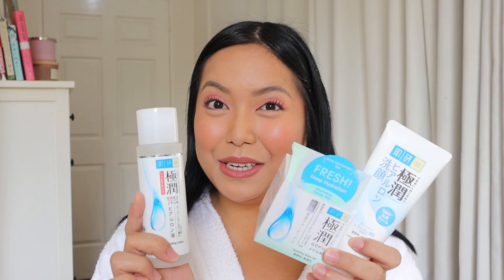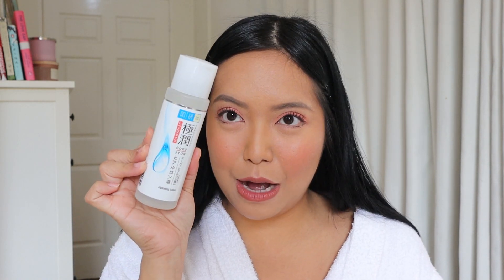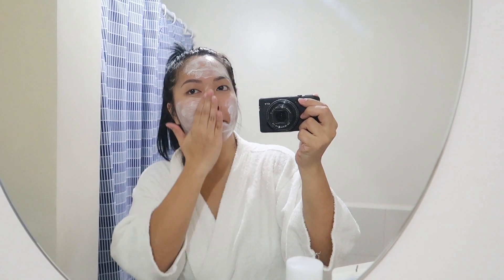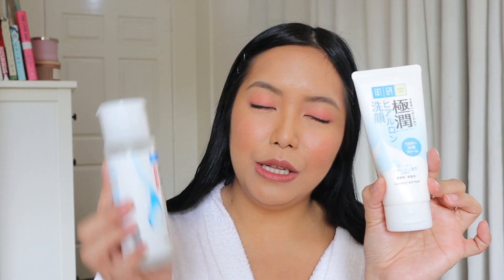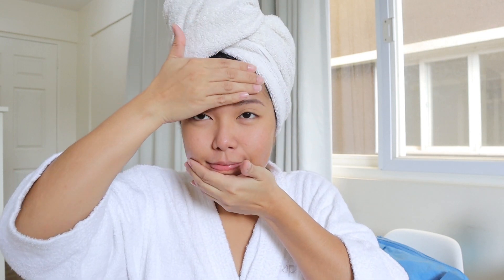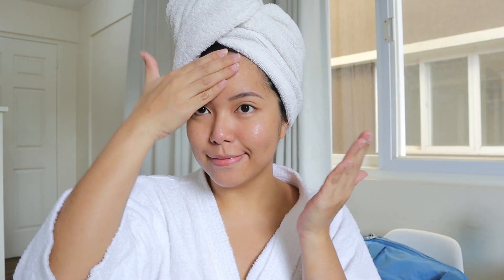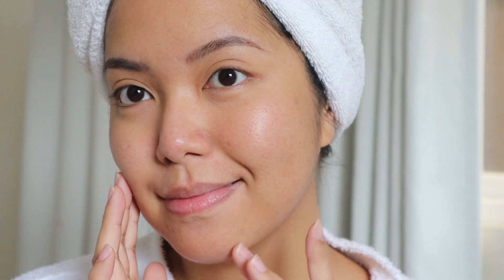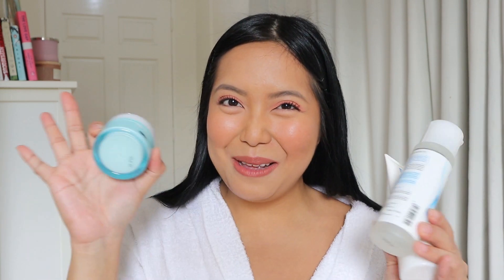3-STEP SKINCARE ROUTINE ft. HADO LABO - saytioco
My 3-step simple SKINCARE ROUTINE! Enjoy!